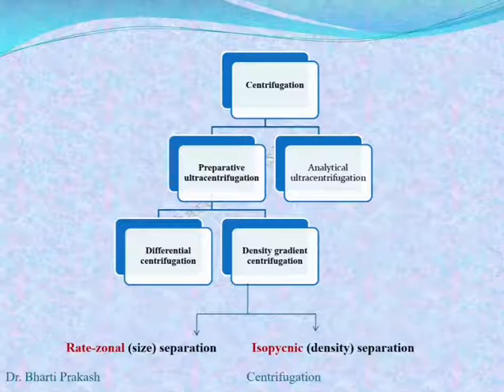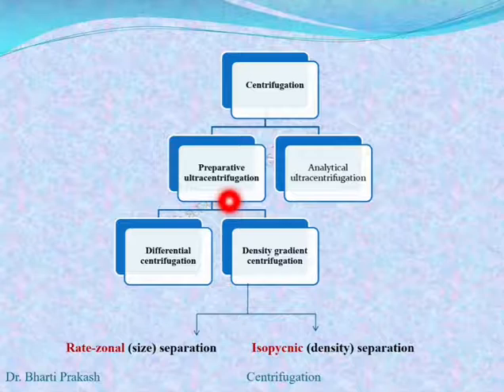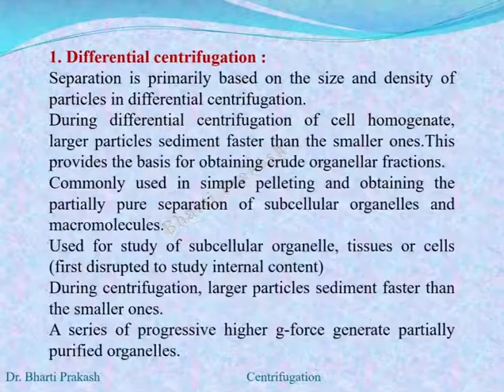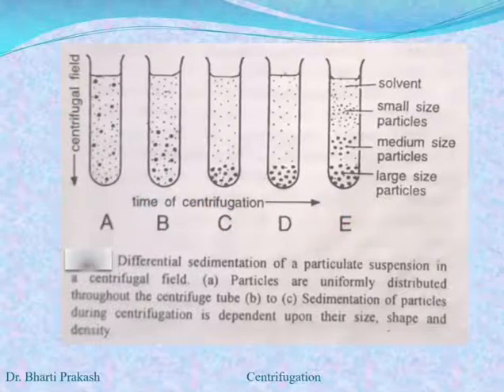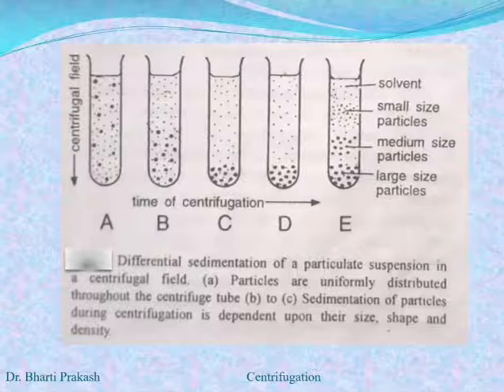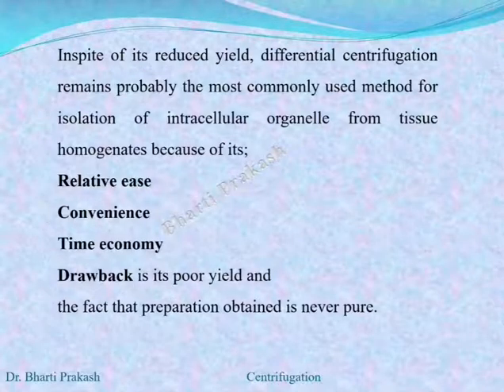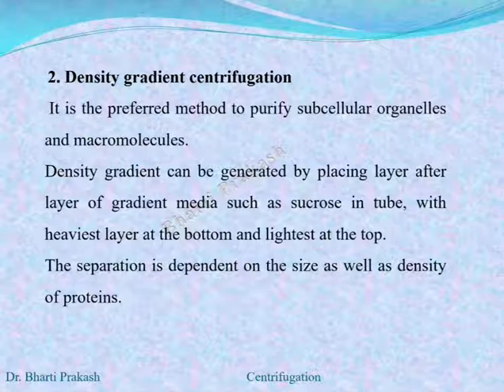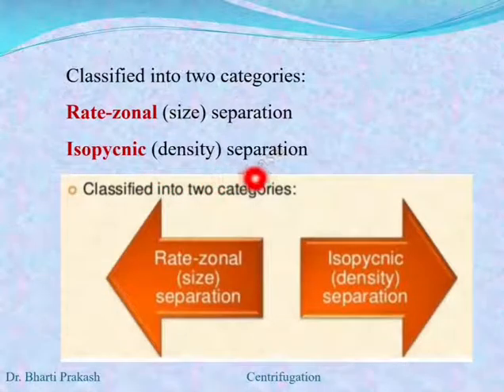Centrifugation 4A : Preparative Centrifugation by Dr. Bharti Prakash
Differential centrifugation
Gradients used
Advantages and drawbacks

This topic is included in syllabus of M.D.S. University, Ajmer.
Zoology
Semester IV
Cell and Molecular Biology
Paper 19B